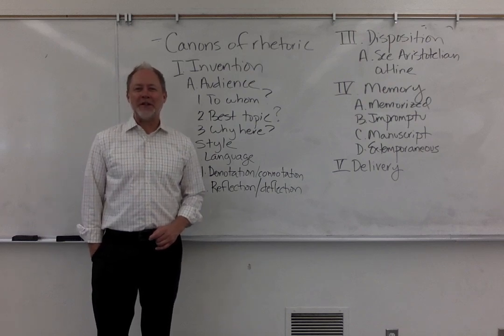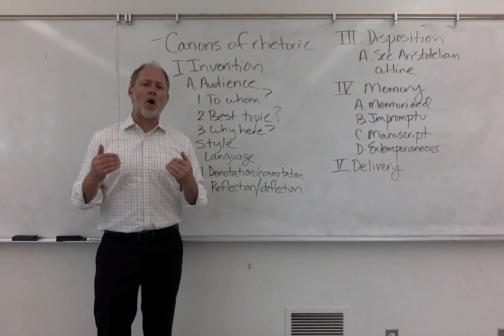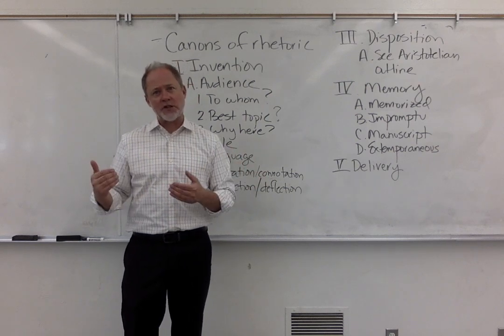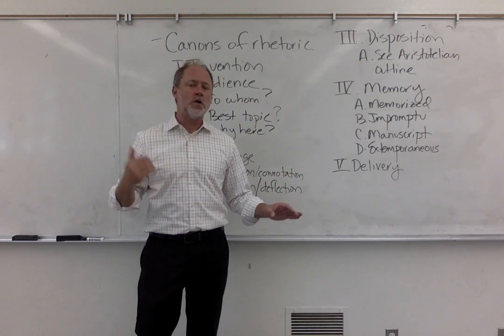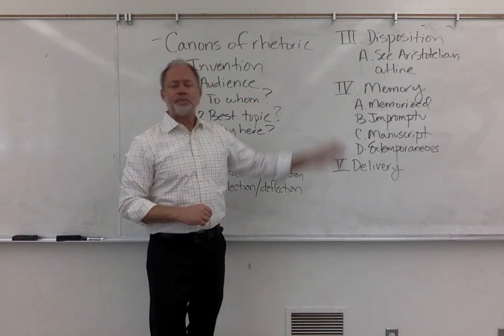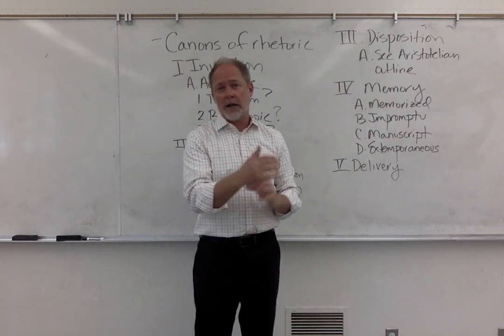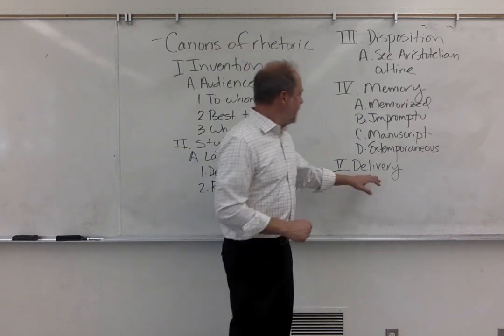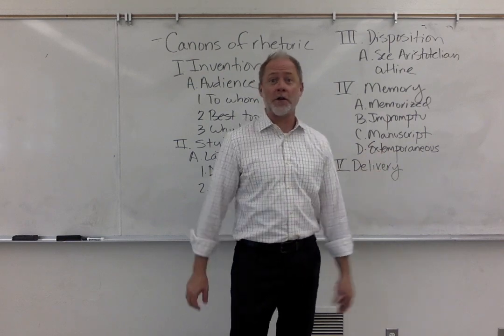Canons Of Rhetoric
This is a lecture on the Canons of Rhetoric. Knowing these canons will help you approach future public speeches.